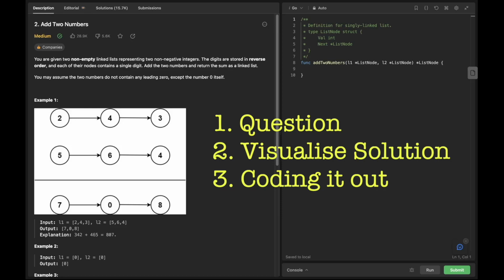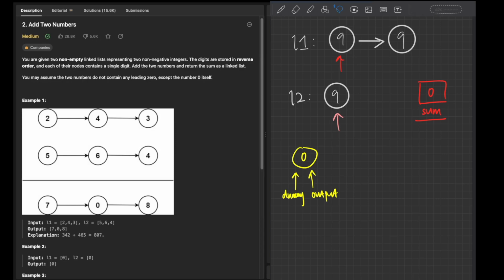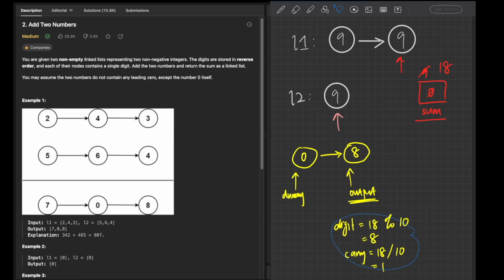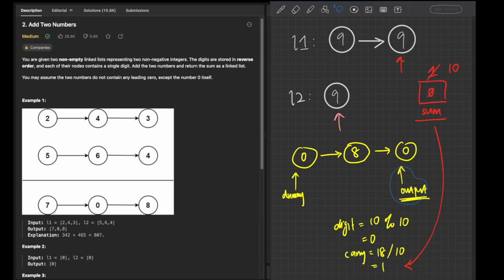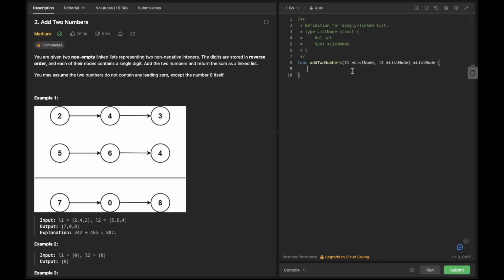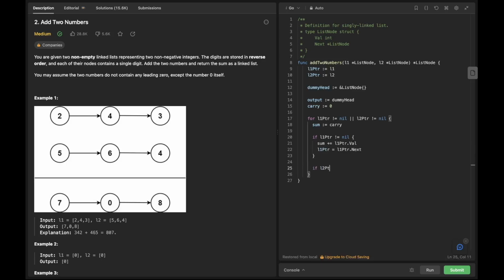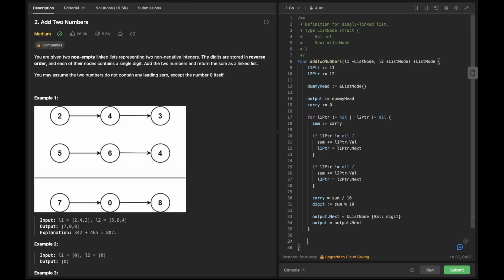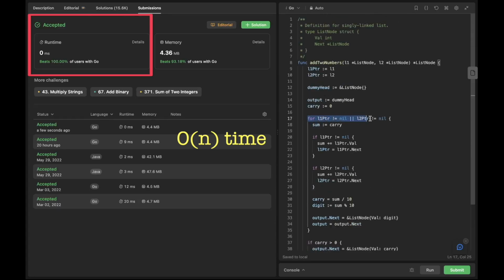Leetcode 2 - Add Two Numbers | Beats 100% Go Solutions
Hi Gophers!
Check out the best Golang solution that beats 100% of Go Submissions for Leetcode 2, Add Two Numbers.
Solve this as part of the top 150 leetcode interview questions or for leetcode medium questions preparation.

0:19 Question
0:46 Visualise the Solution
3:53 Coding it out

All the best for coding interviews! :)